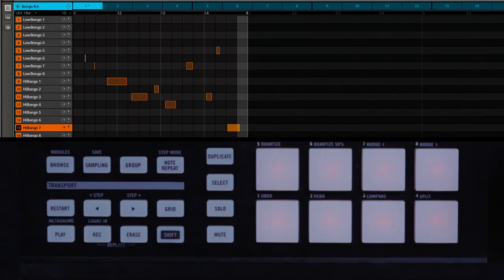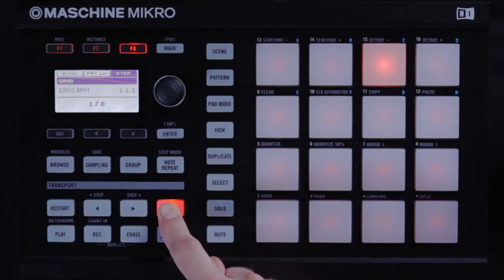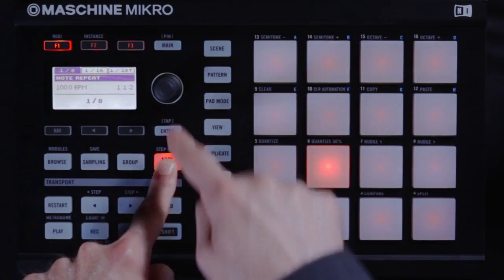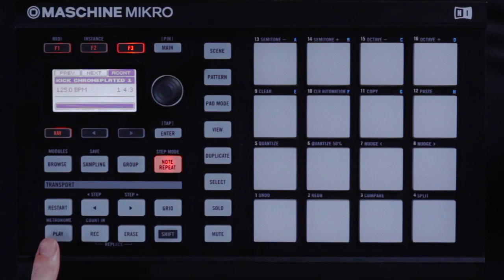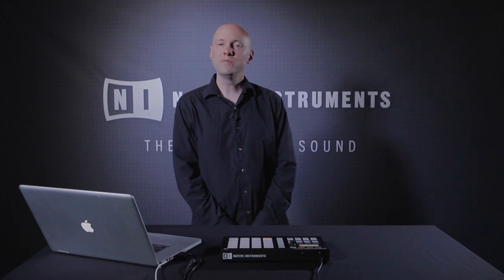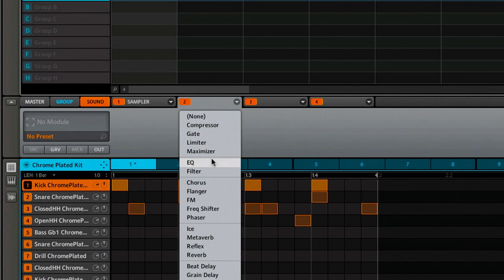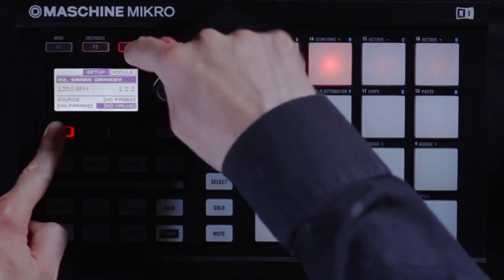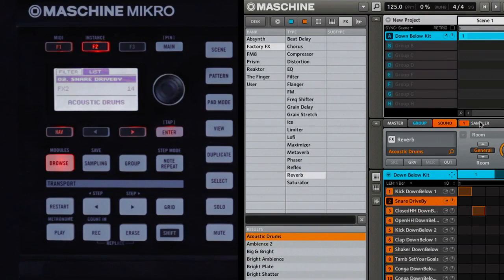MIKRO tutorial advanced programming and effects